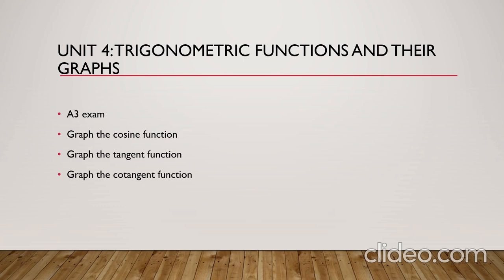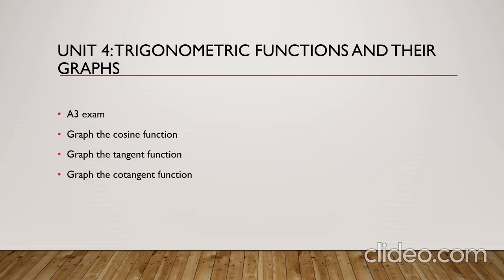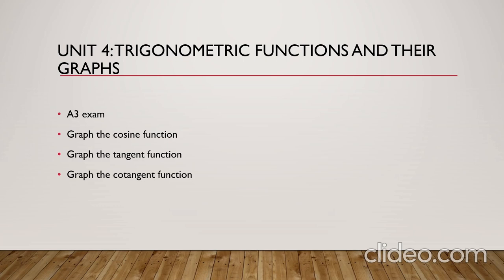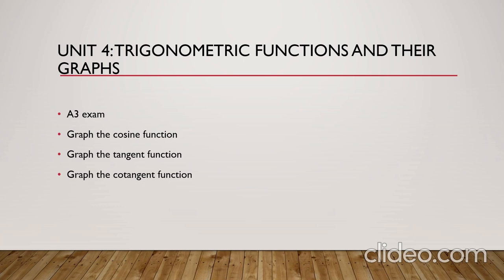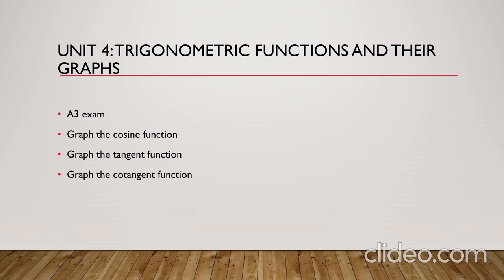Precalculus unit 4 Week 4 -by Mr. Ahmed alyseen